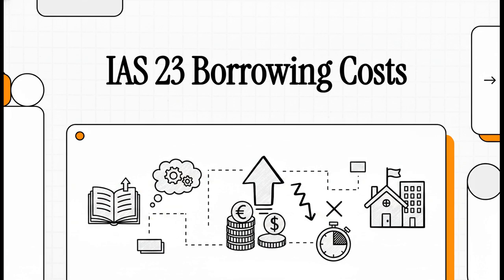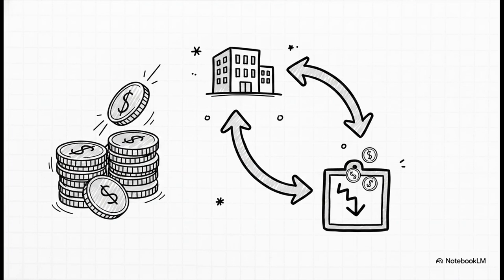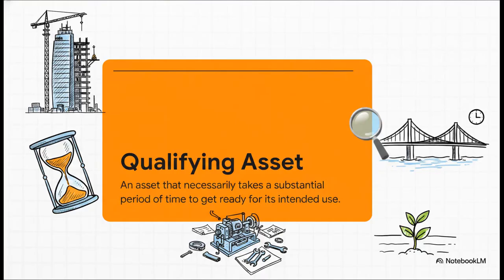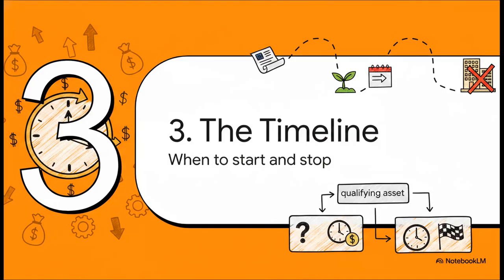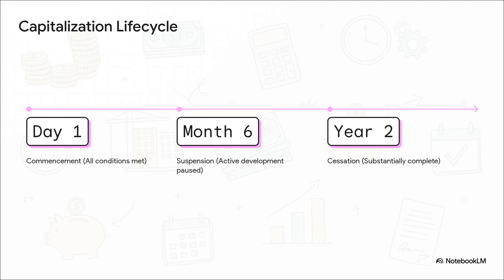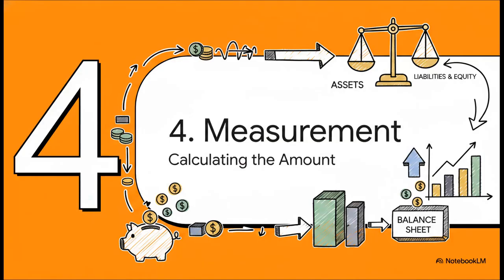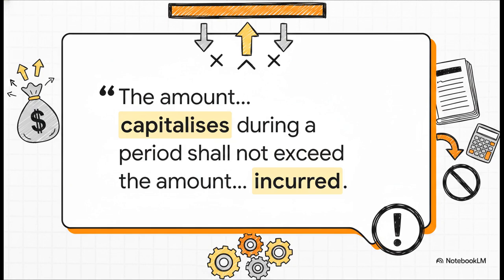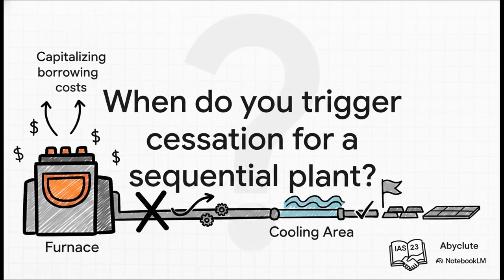IAS 23 Borrowing Costs